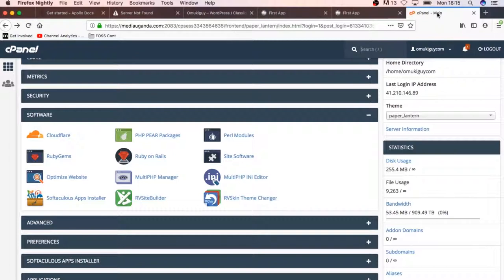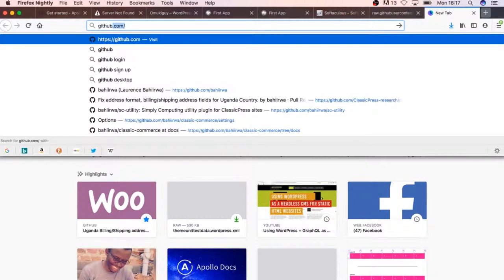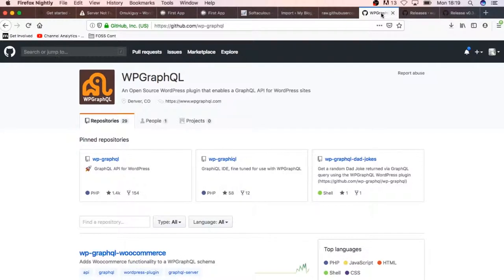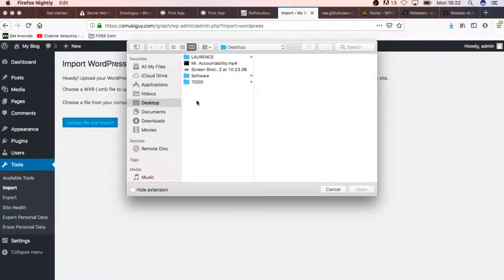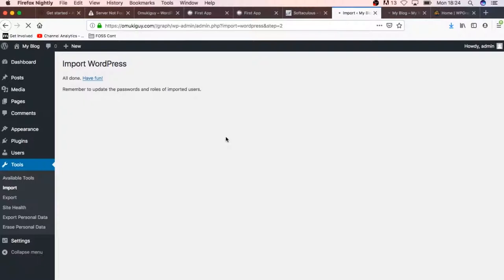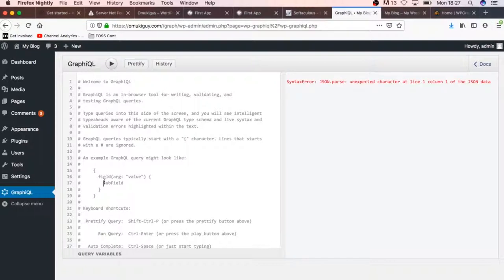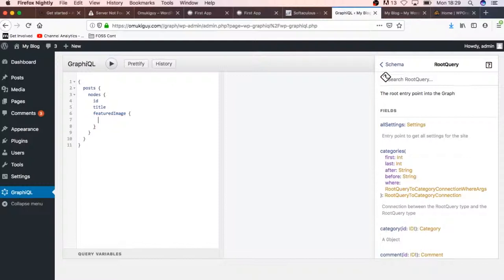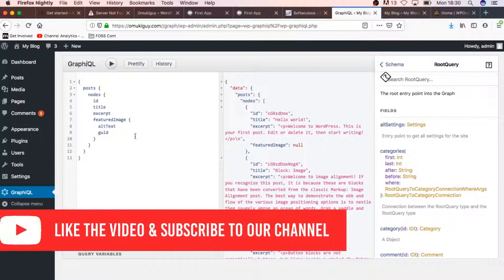WordPress GraphQL Headless CMS setup with WPGraphQL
Building your own GraphQL server can be a mess but WPGraphQL sorts that out. In order to have a data source with GraphQL embedded, we just need an instance of WordPress and install the GraphQL plugin.

In this series, We are going to add dynamic data to old HTML sites by adding information using GraphQL and React Javascript framework. We shall query the information from an online blog using WordPress and WPGraphQL plugin that exposes the data to a GraphQL endpoint for harvesting.